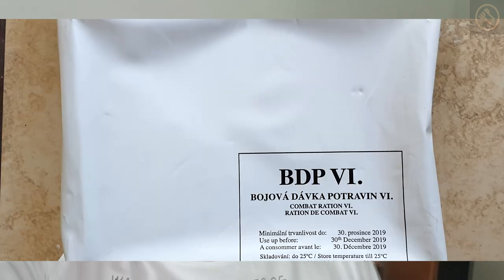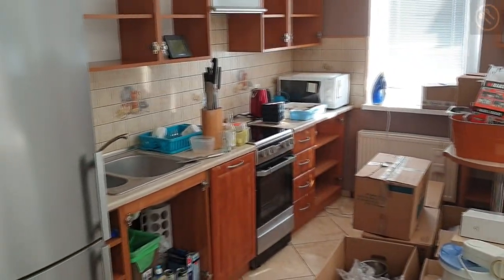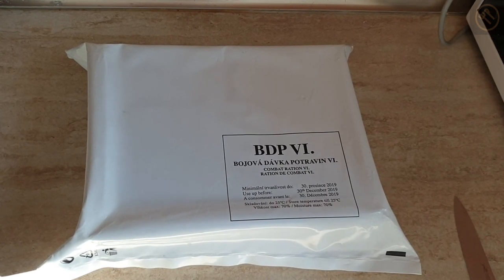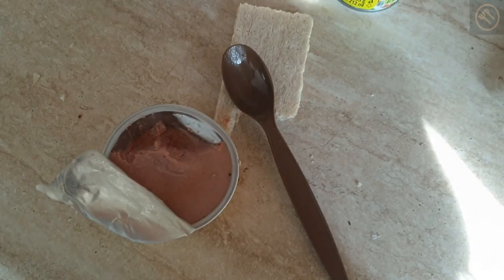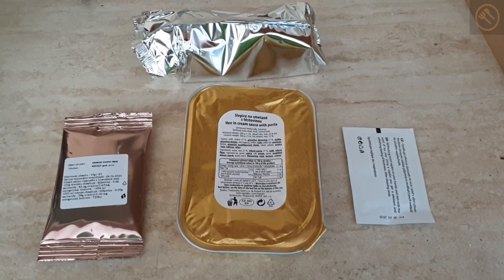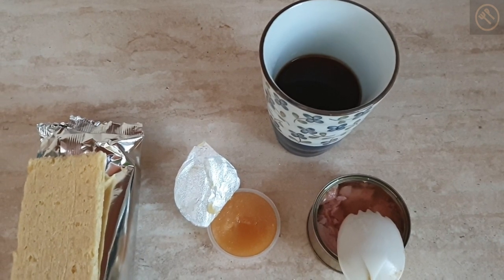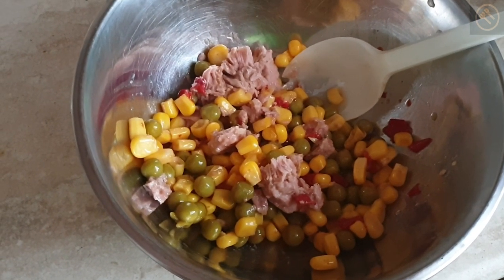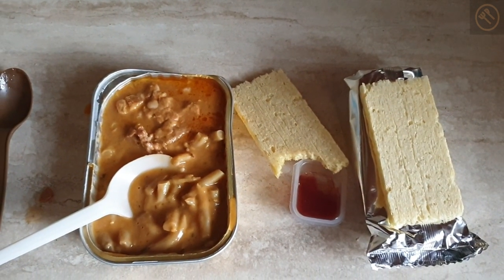Czech army 24h BDP ration menu 6 (2019) - bojová dávka potravin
I am checking the freshest version of Czech army BDP 24h ration (best before 12.2019). I have chosen menu 6 because of one interesting dish. Has the content changed over the years ? You can compare it with 2016 version :